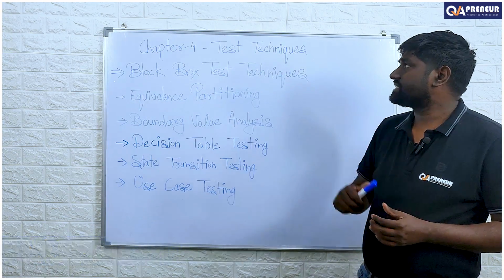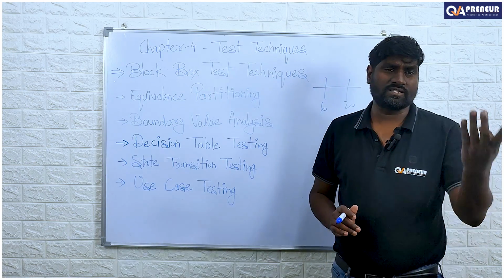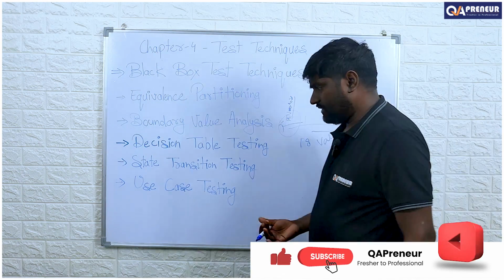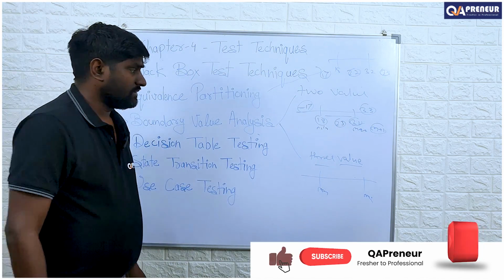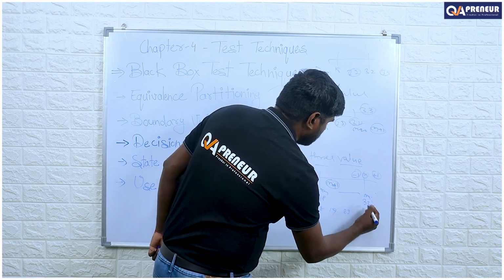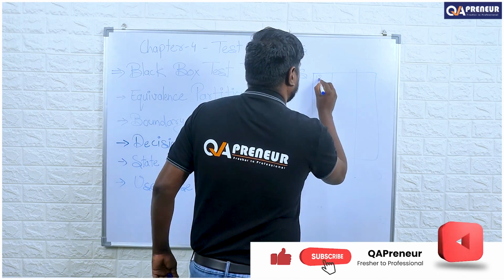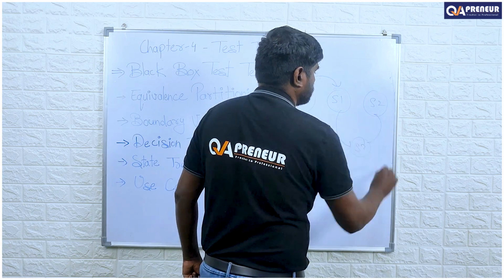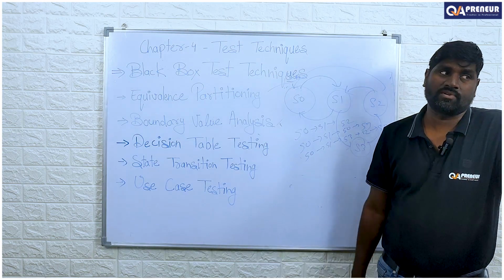Mastering Test Techniques in Software Testing: A Comprehensive Guide with ISTQB Insights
Explore essential test techniques in software testing and ISTQB certification to enhance your proficiency in quality assurance. Learn about various methodologies, strategies, and best practices to streamline testing processes and ensure robust software performance.